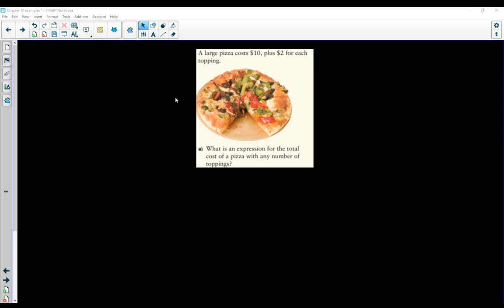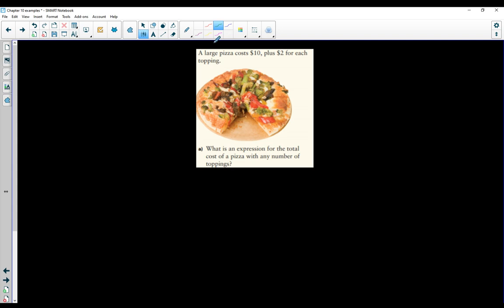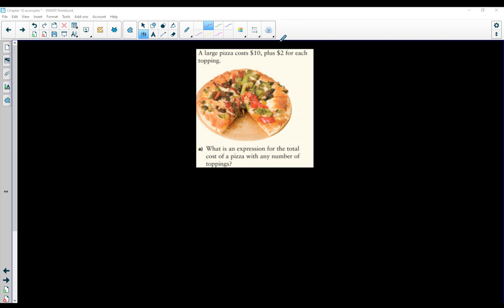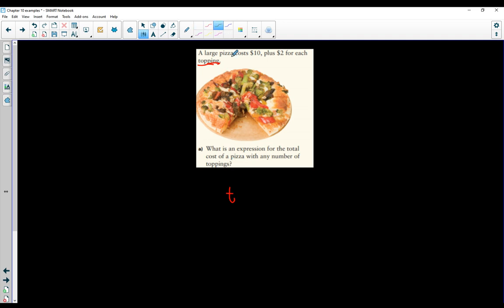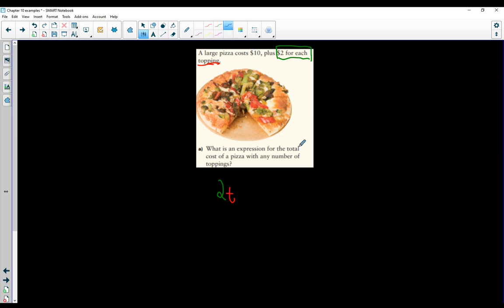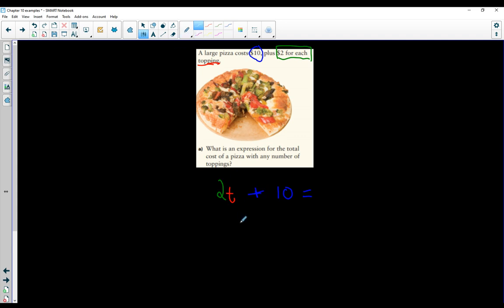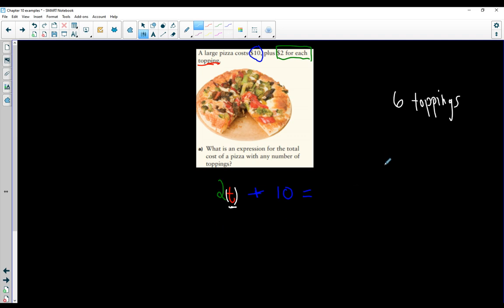Word Problems and Expressions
Make an Expression for a Word Problem